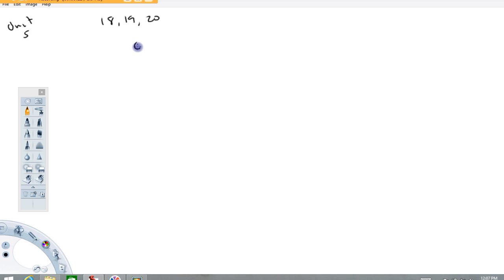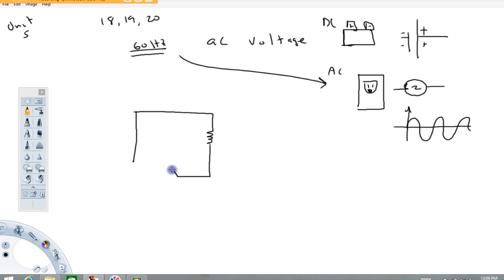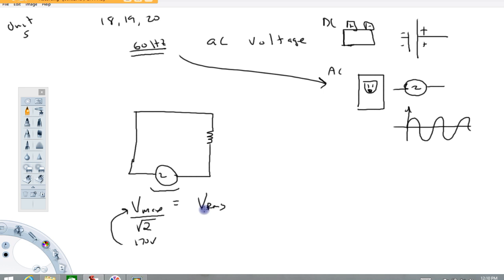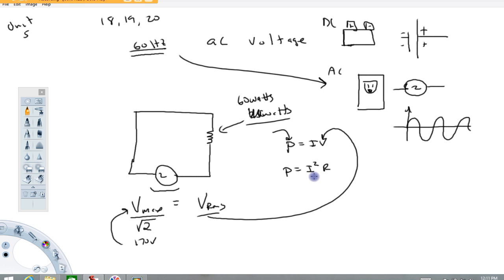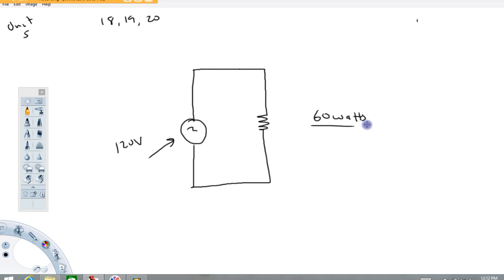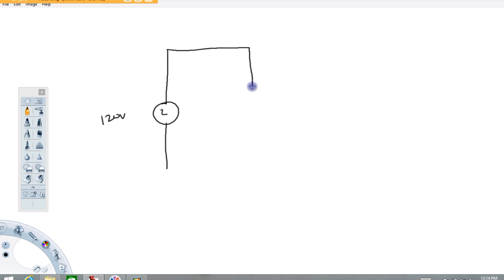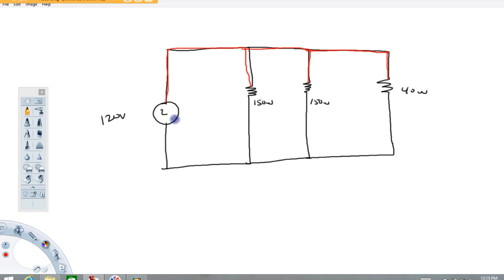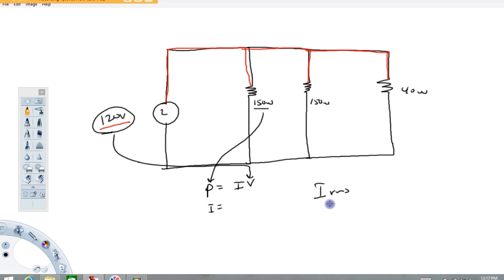unit 5 18,19,20